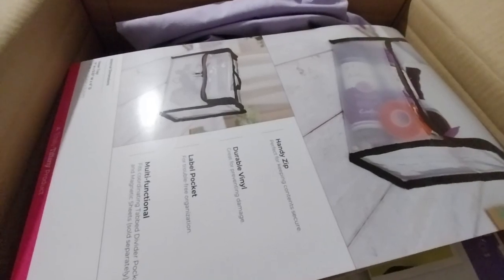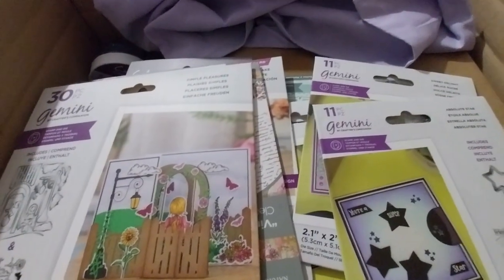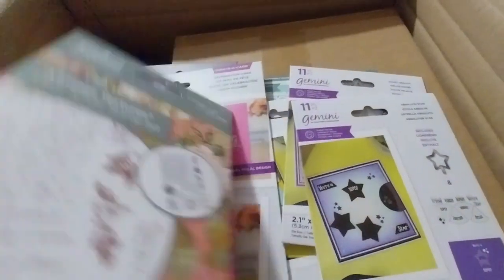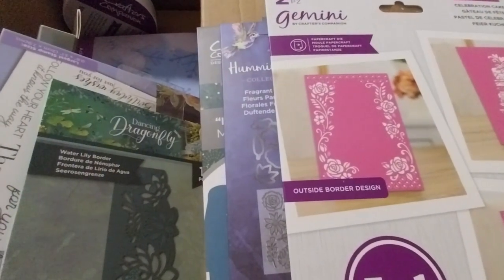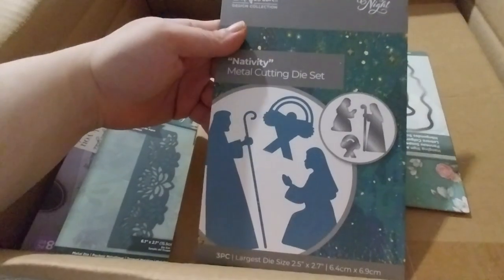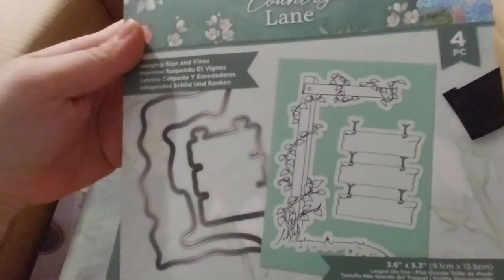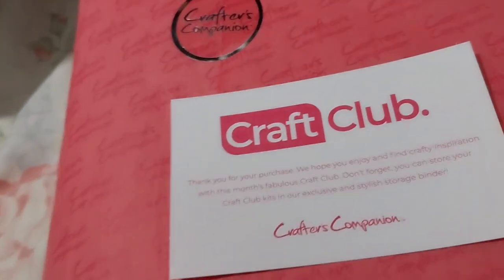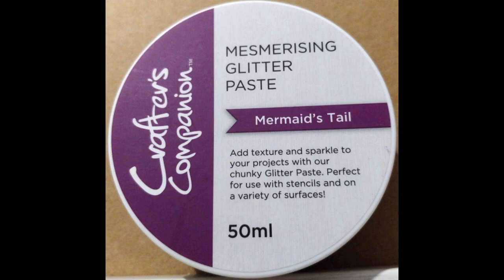My Crafter's Companion Craft Supplies Haul! 33